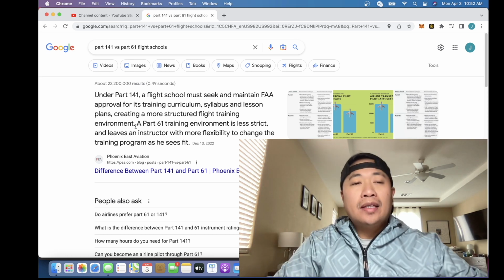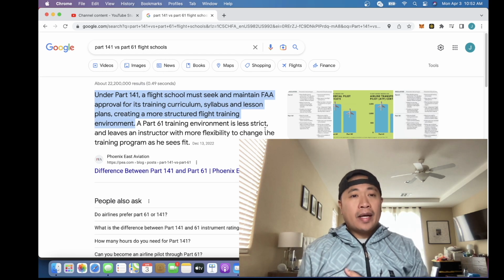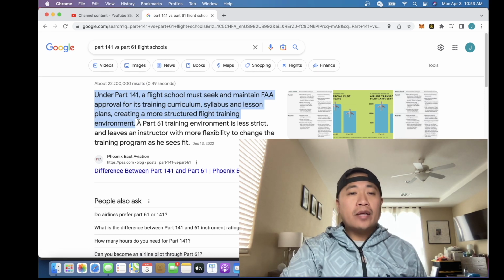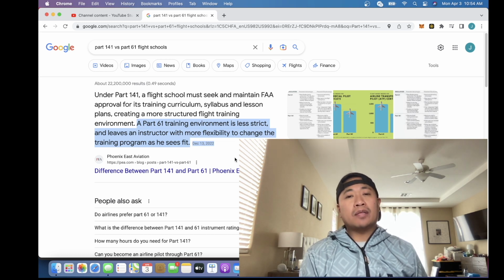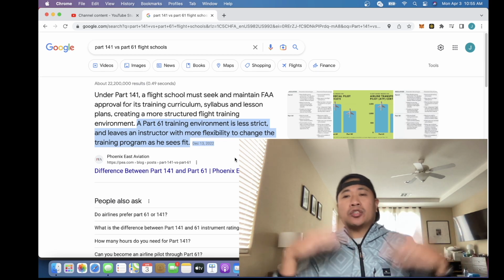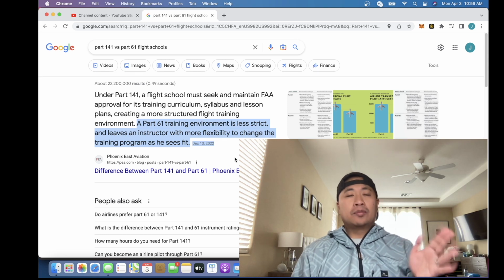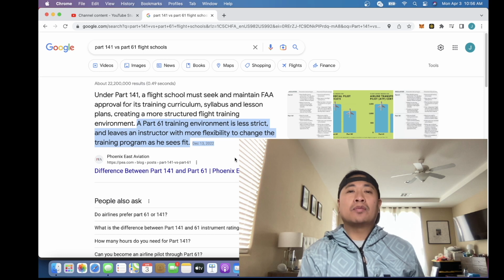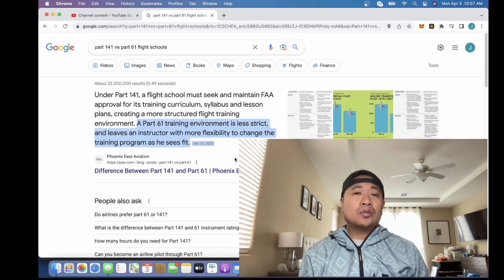DIFFERENCES BETWEEN PART 141 VS 61 - STUDENT PILOT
My take on the differences between Part 141 and 61 schools.

You want to be a pilot and don't know where to start? Do you need someone with you along the way? Are you stuck and need someone to bounce different ideas off of? You don't know where to start to becoming a pilot? Does a sim really help a pilot?

My Services.
- 1h consultation: $100
- Monthly membership: $25 (cancel anytime)

If you don't like me, you think I didn't help you, I will refund your money. NO QUESTIONS ASKED.